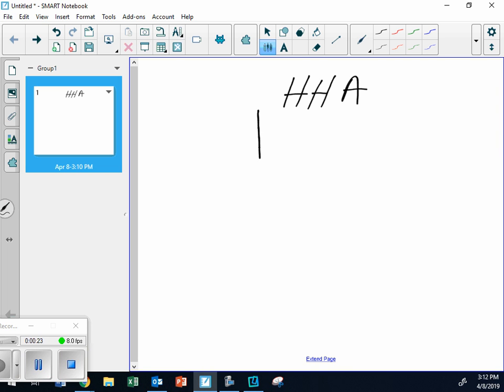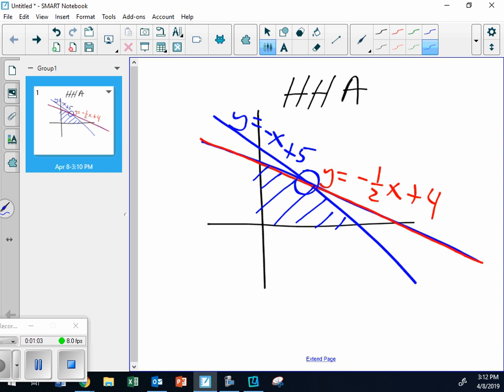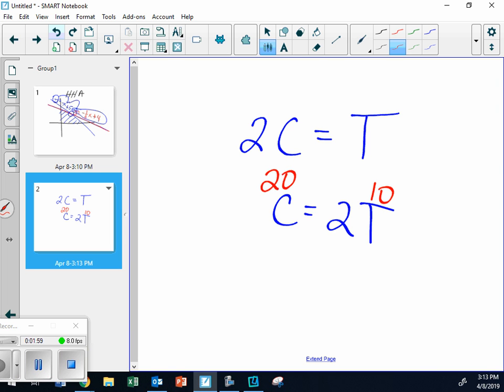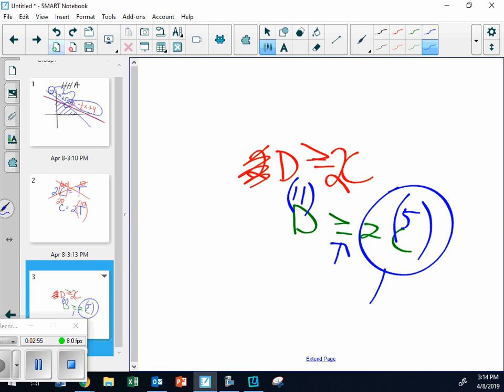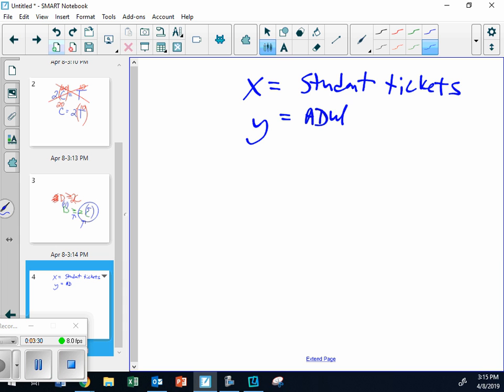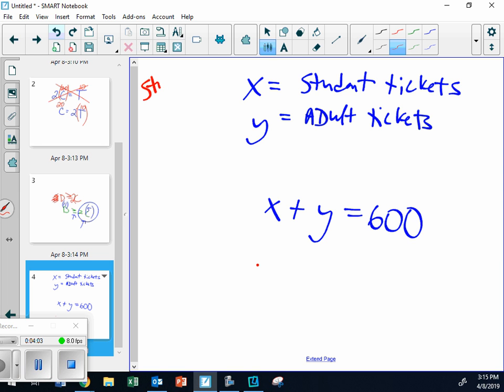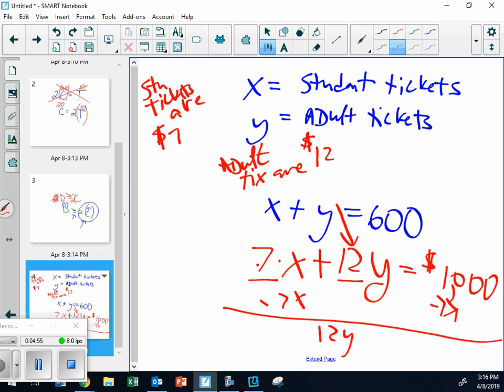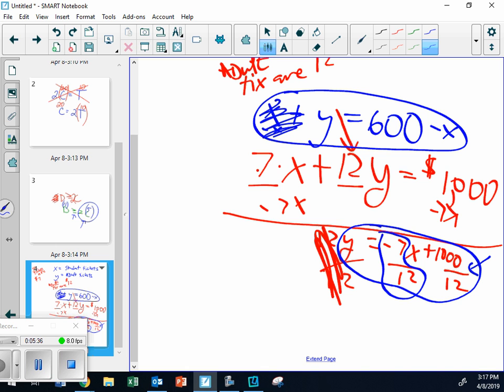April08 HHA review for the linear programming test last couple thoughts